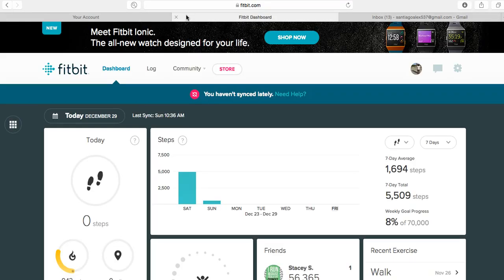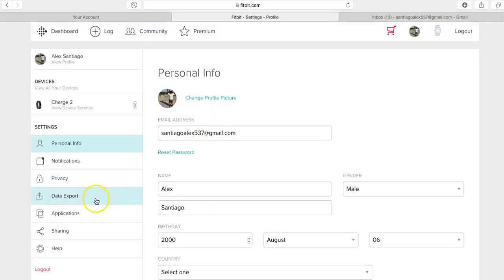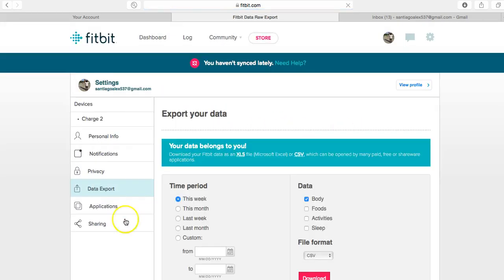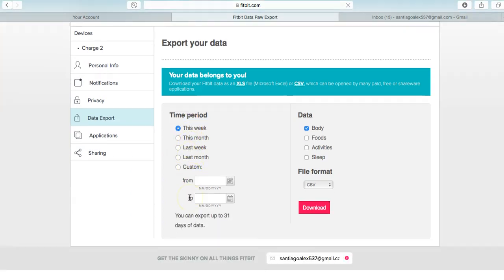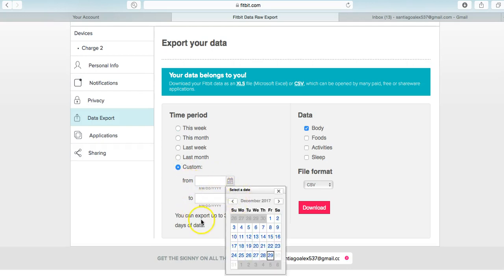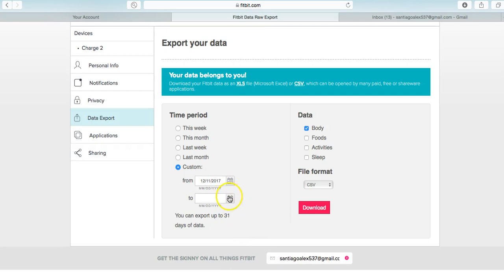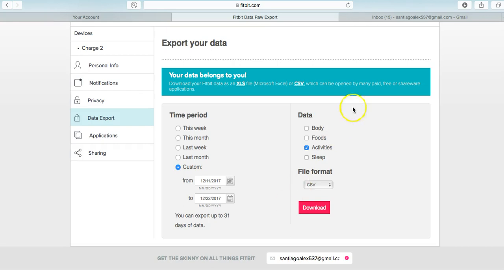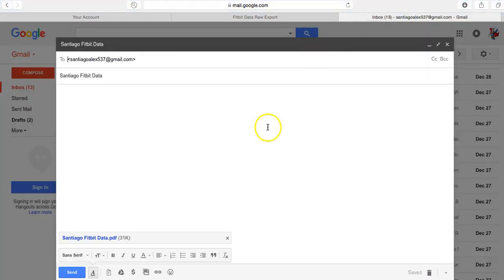Fitbit Data Export tutorial